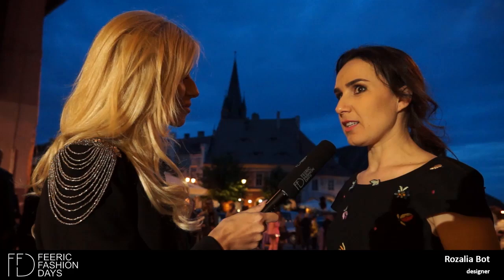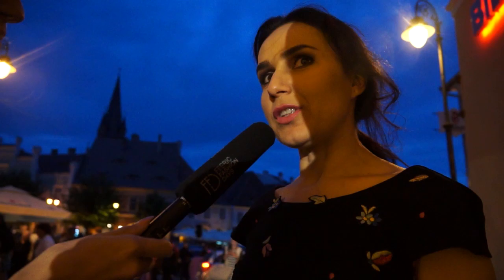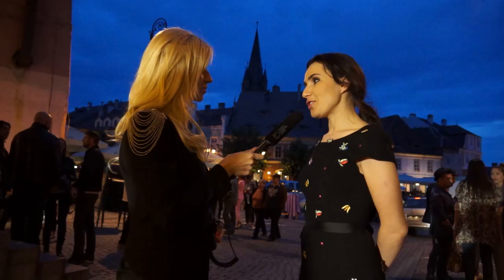Feeric Fashion Days 2014 - Day III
Prezentari:
- Anamaria Sut - Monumentul Eroilor Selimbar
- Maria Simion - Piata Cibin
- Cristian Samfira - Aeroportul International Sibiu
- Rozalia Bot - Turnul Sfatului
- Florin Surugiu - Feeric Hall
- Vernisaj expozitie foto Focus Feeric 2013 - Sebastian Marcovici